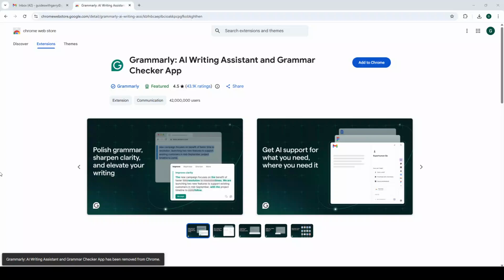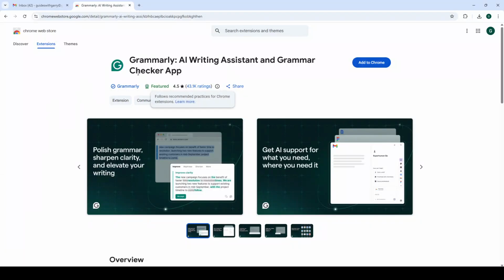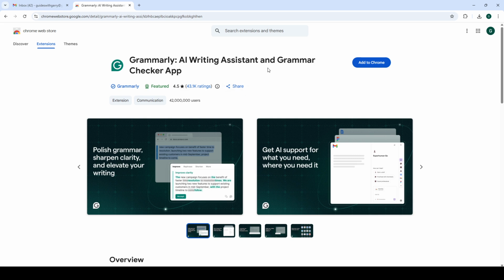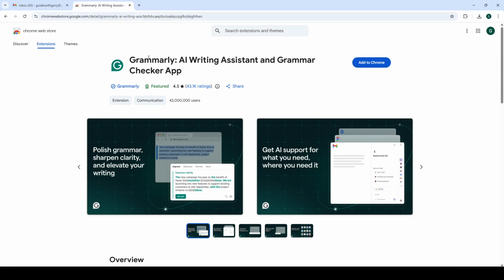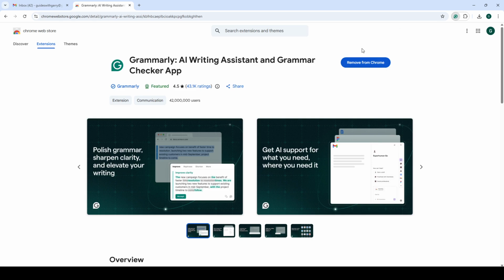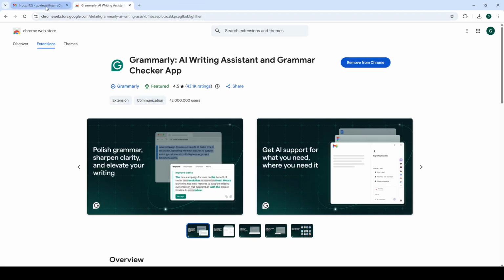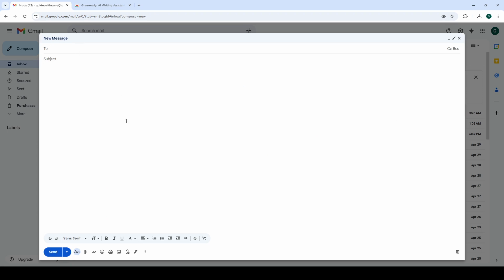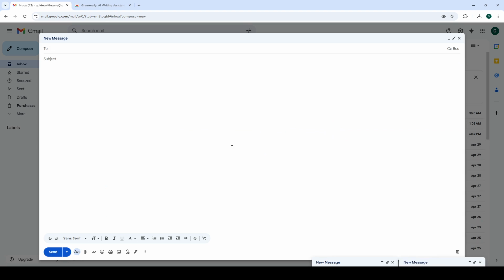How To Add Grammarly To Gmail [2026 Guide]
In today's video we cover: How To Add Grammarly To Gmail, Gmail, Grammarly, Writing Assistant, Gmail Extension, Professional Writing, Grammar Checker, Gmail Tutorial, Email Productivity, Grammarly for Chrome, Writing Tools, Email Accuracy, Google Workspace, Grammarly Setup, Communication Skills

-Google Drive
-Google Meets
-Google Sheets
-Google Chrome
-Google Forms
-Google Gmail